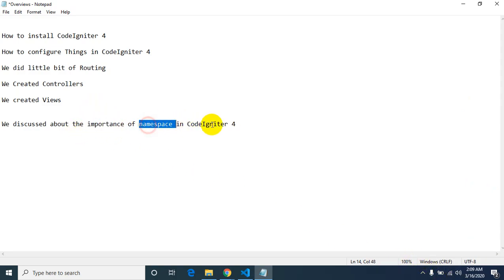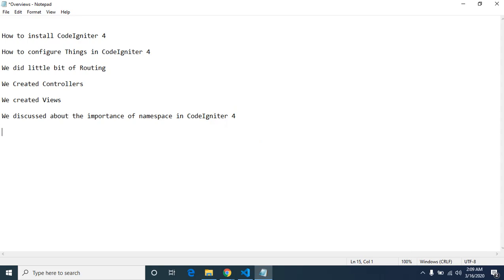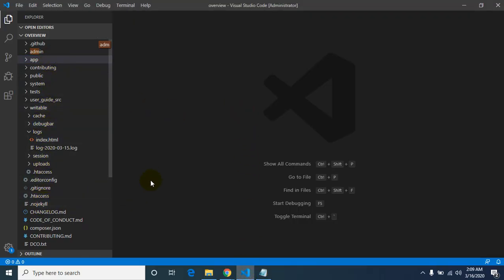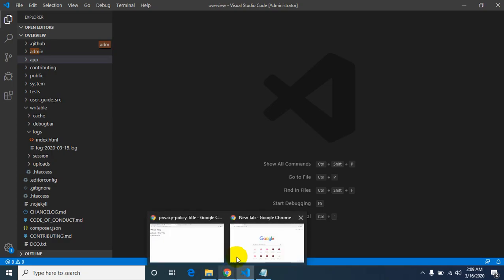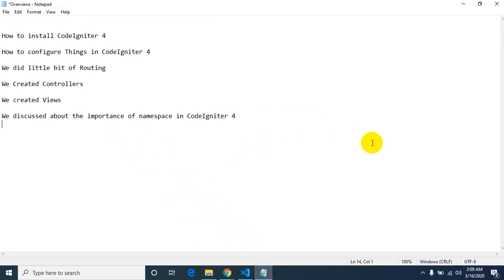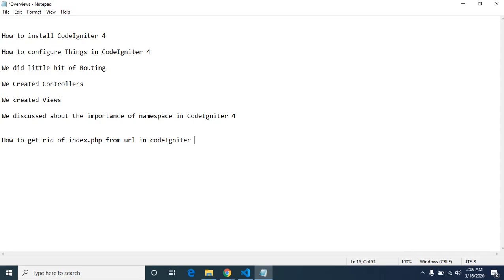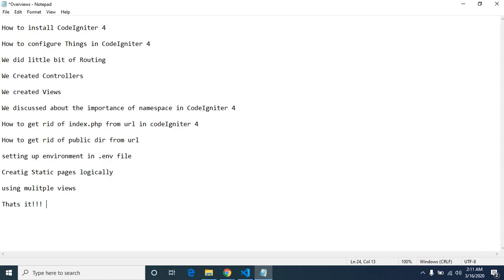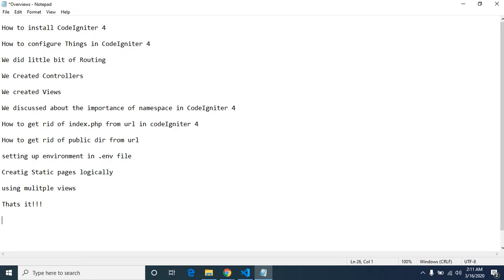CodeIgniter 4 overview, CodeIgniter 4 Introduction in HD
CodeIgniter4 | CodeIgniter 4 | CI4 Introduction or Overview video describes the following:

Understanding the importance of Namespace in CodeIgniter 4
How to use namespace in Codeigniter4

How to install  CodeIgniter 4
Installing CodeIgniter4

How to configure CodeIgniter 4
Configuring CodeIgniter4

How to use routes in CodeIgniter 4

How to create controllers in CodeIgniter 4
Creating controllers in CodeIgniter4

How to create views in CodeIgniter 4
Creating views in CodeIgniter4

How to get rid of "index.php" from url  in CodeIgniter 4

How to get rid of "public" dir from url in CodeIgniter 4

How to change or setup environment using .env file in CodeIgniter 4
Changing the environment using .env file in Codeigniter4

How to create Static page logically in CodeIgniter 4

How to use multiple views in single method to generate output in CodeIgniter 4
Using multiple views in single controller method to render output in CodeIgniter4

Happy CodeIgniter!!!